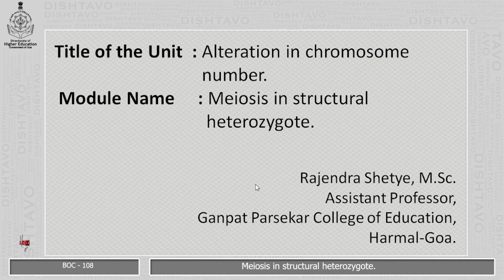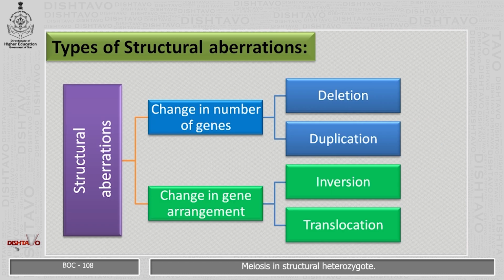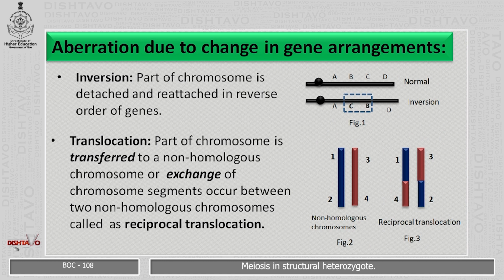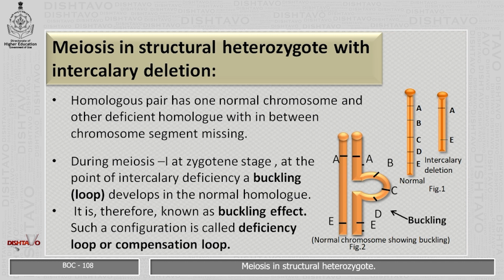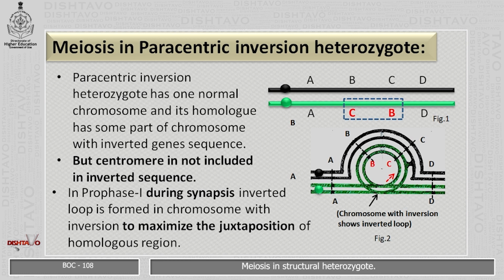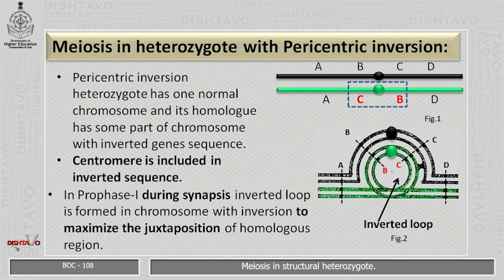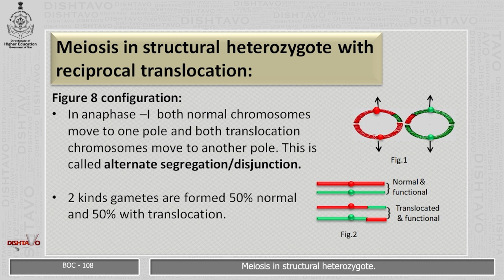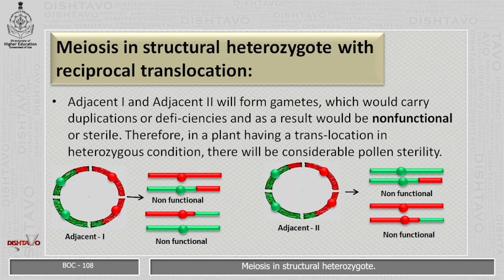29 || BOC 108 || Alteration in Chromosome Number and Structure || Meiosis in Structural Heterozygote